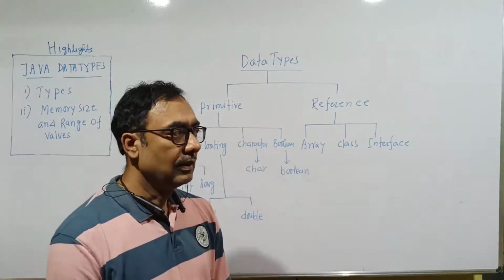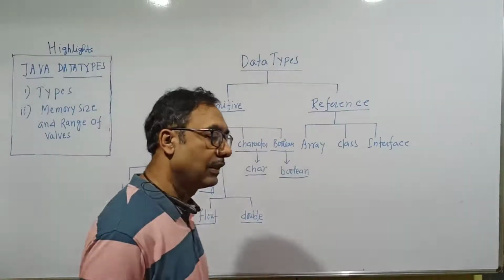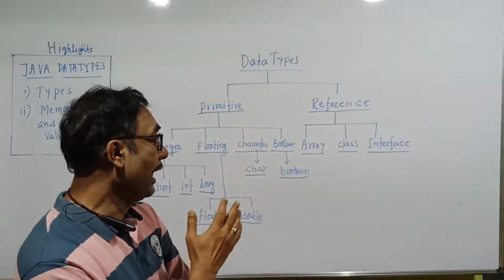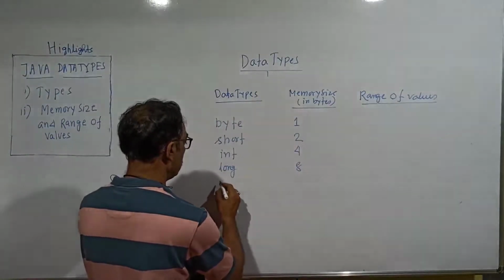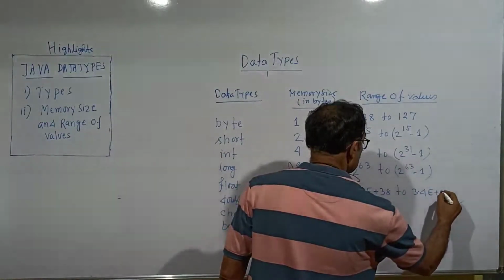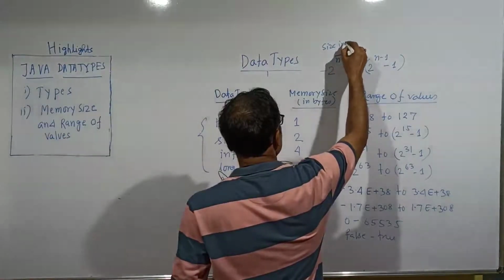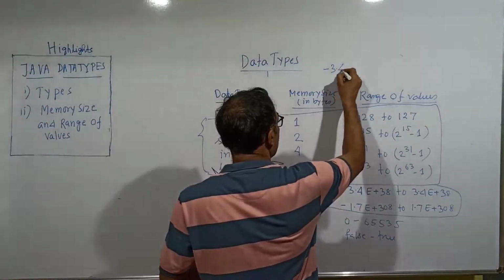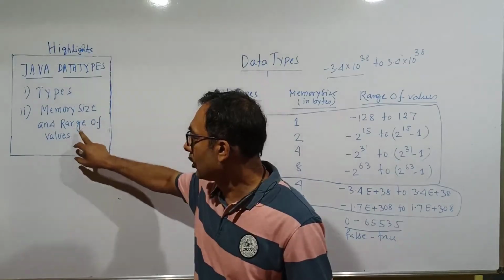Datatypes in JAVA | S Tribedi